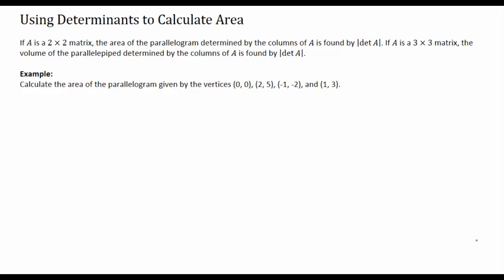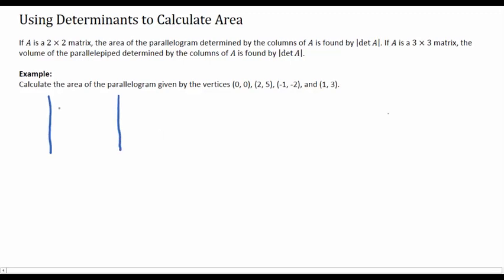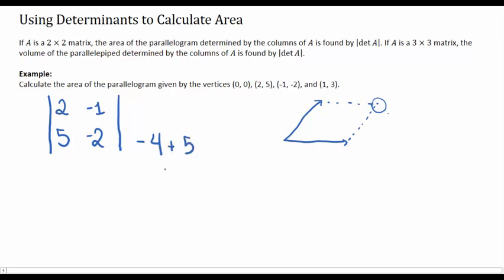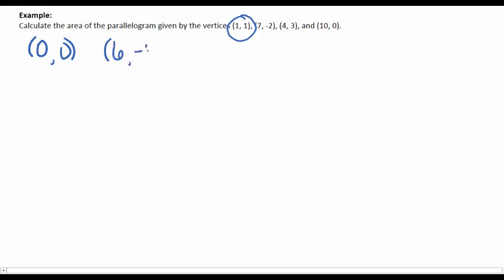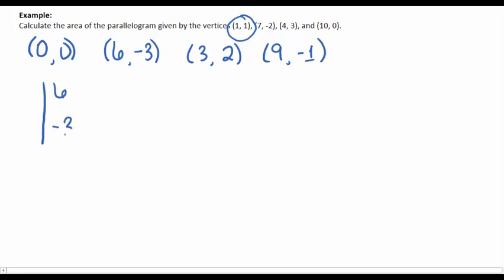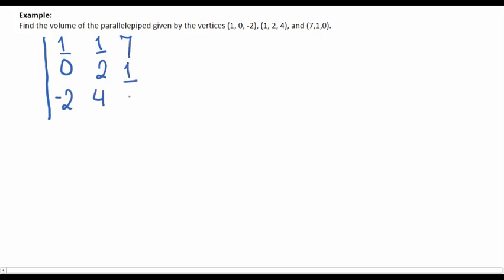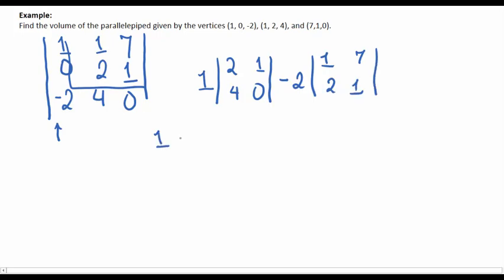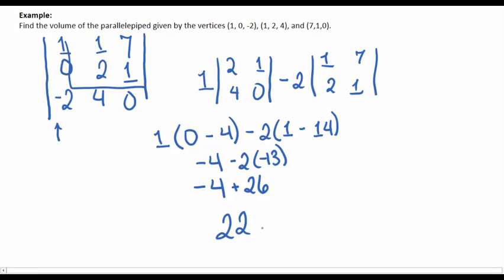Area Using Determinants